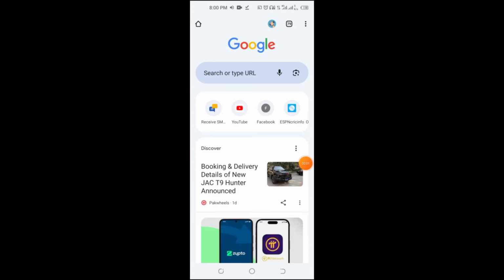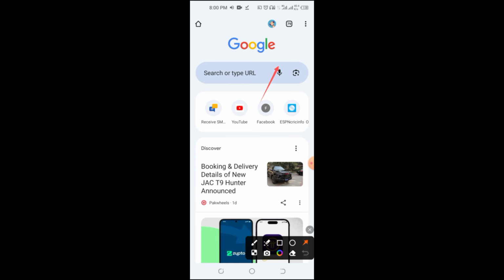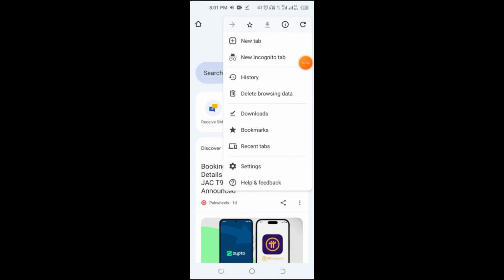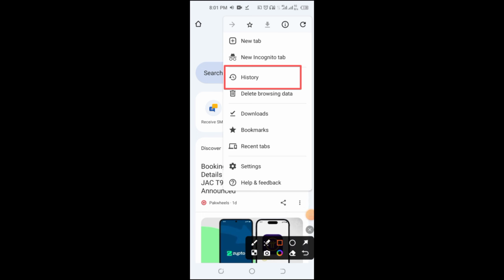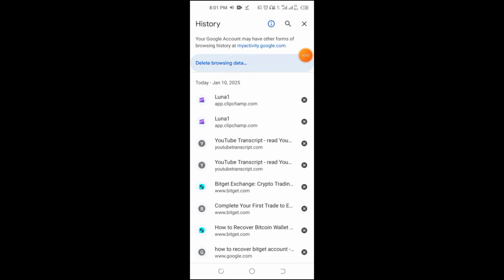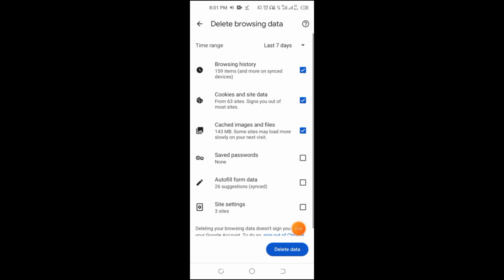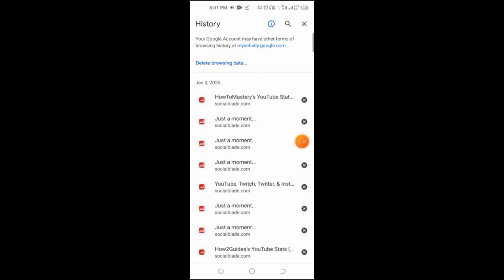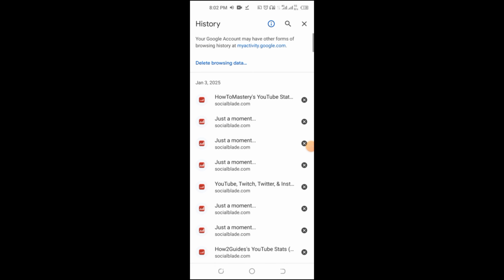How to Delete All Browsing Data in Google Chrome from Last Week Step by Step Full Guide